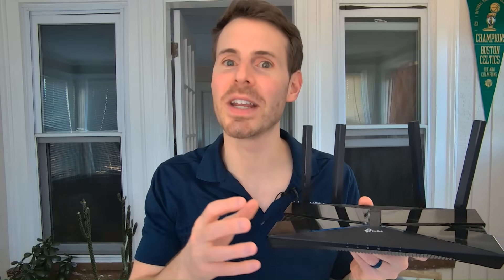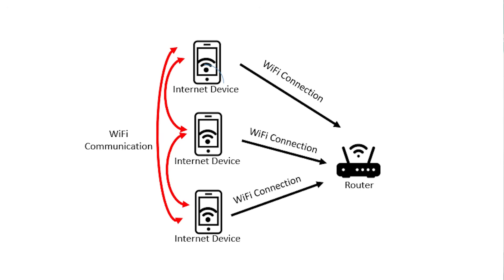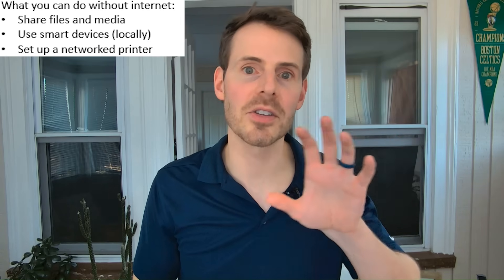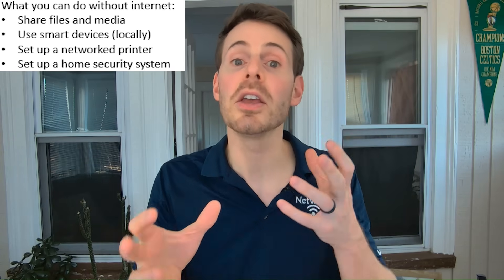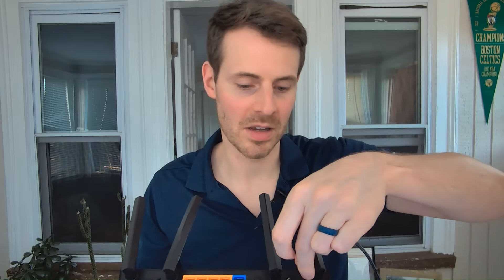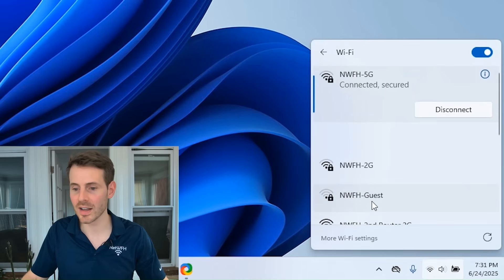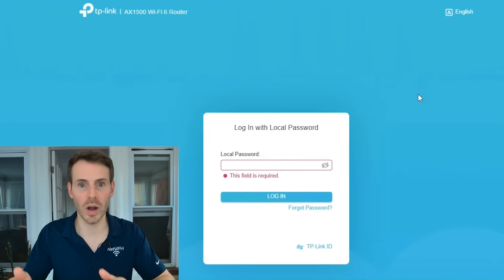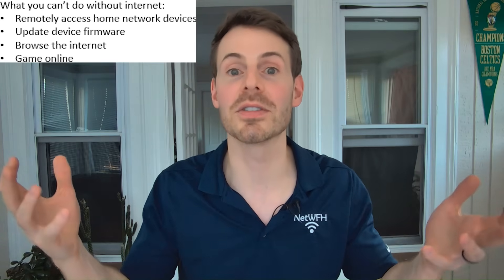Using a Router WITHOUT the Internet: What You Can Do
In this video, I discuss if a router can be used without an internet connection. I also explain what you can do with a router that has no internet connection.

0:44 Can you use a router without an internet connection?
1:53 What you can do with a router without an internet connection
4:18 Setting up multiple routers in your home
8:46 What a router can’t do without an internet connection

Equipment I used in this video:
Router: TP-Link Archer AX10

Can you use a router without an internet connection?
If your router doesn’t have a connection to the internet, you’ll still be able to use it.

The catch is that it’ll only have half of its functionality.

As a reminder, your router’s main jobs are to:

•Allow all the internet devices in your home network to share one connection to the internet (that your modem establishes with your internet service provider)

•Allow your devices to communicate with each other
If you strip away the internet connection from your router, it’ll still allow your devices to communicate with each other, they just won’t be able to access the internet.

So what can you do with this limited functionality?
A few things you can do are as follows:

•Share files and media with the devices on your home network with a network attached storage device or USB thumb drive

•Set up a networked printer that the devices on your home network can access

•Set up a local security system with security cameras (the caveat is that you won’t be able to view the cameras outside of your home network)

•Configure smart devices like smart switches (similar to the local security system, you won’t be able to activate/deactivate the switch outside of your home network without an internet connection)

•Host a LAN gaming party with multiple systems connected to each other via your router